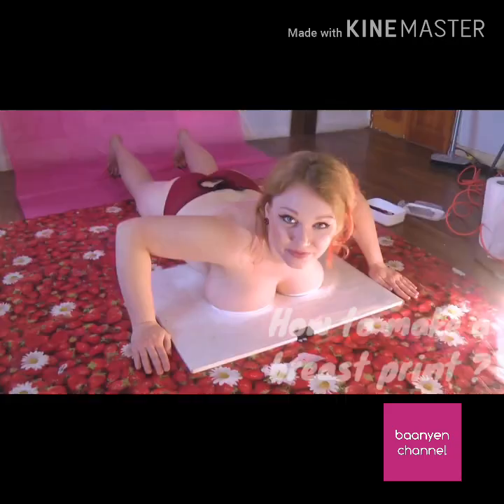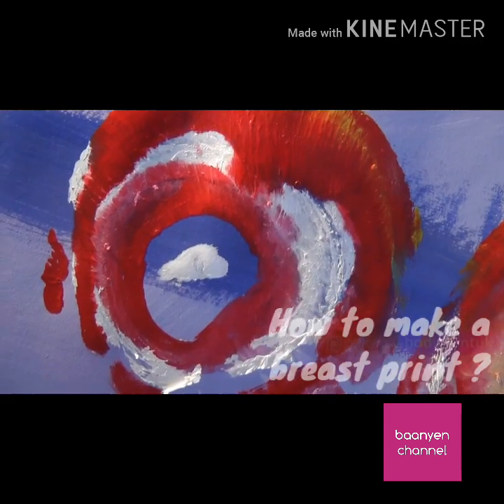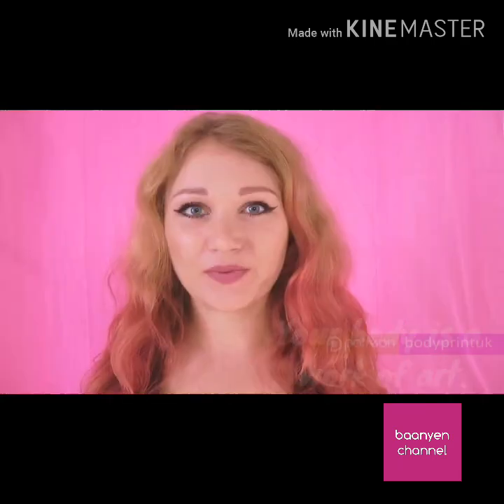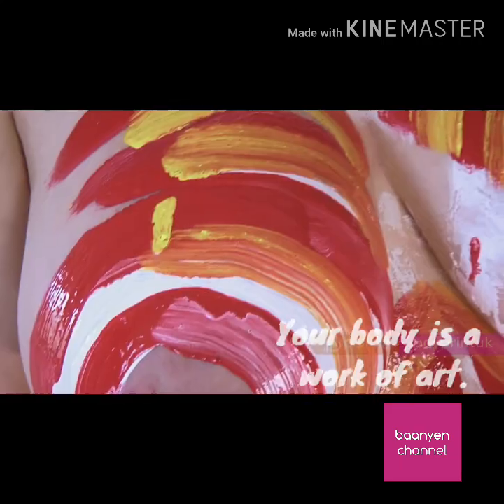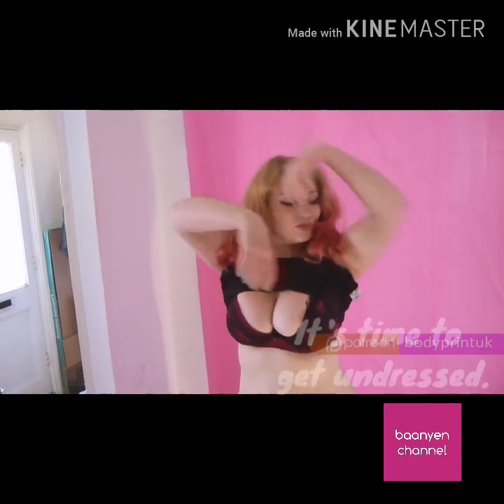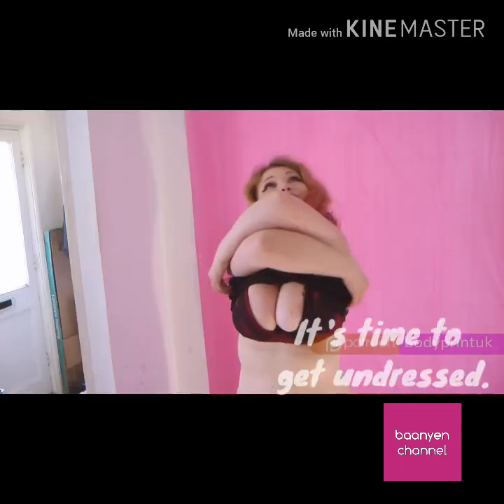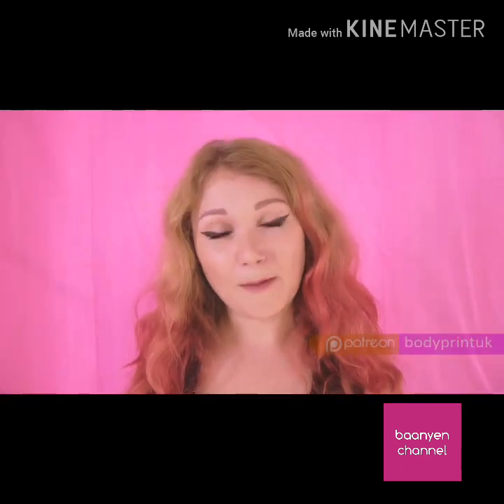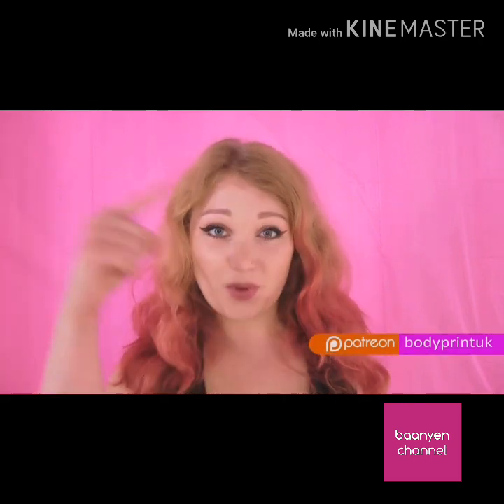Boobprint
How to make a breast print ?